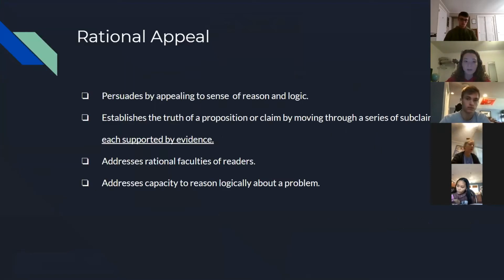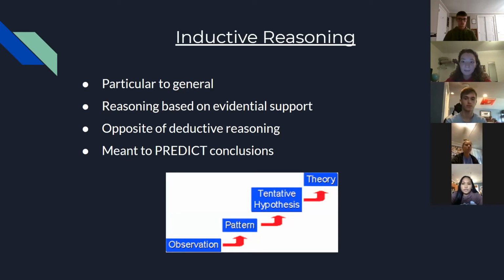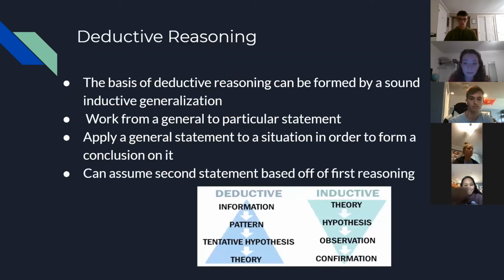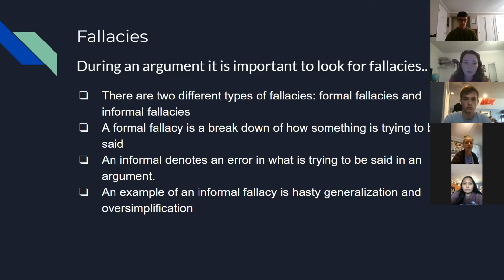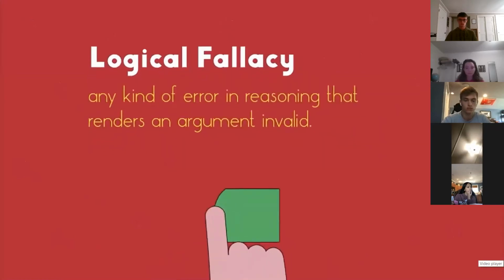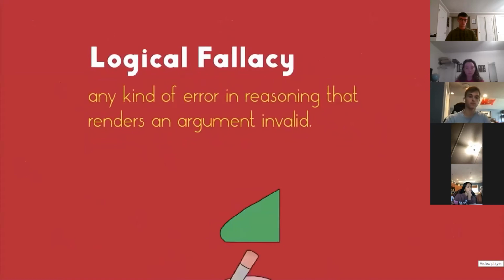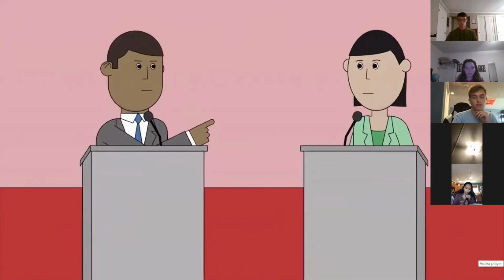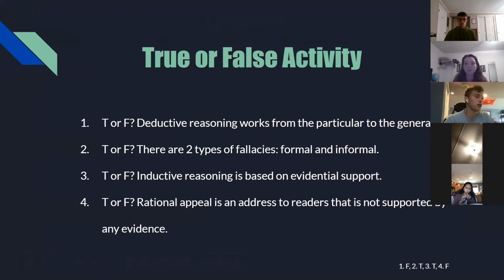Rational Appeal, Inductive Reasoning, Deductive Reasoning, and Fallacies